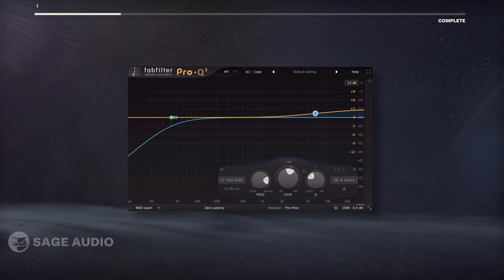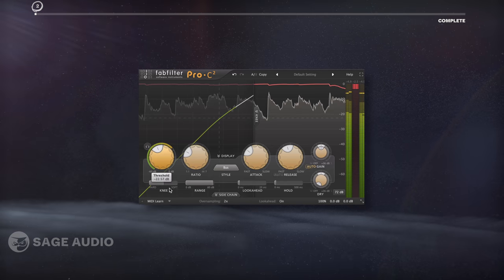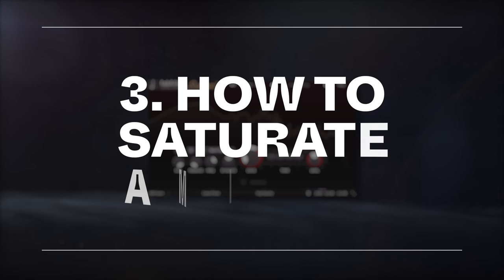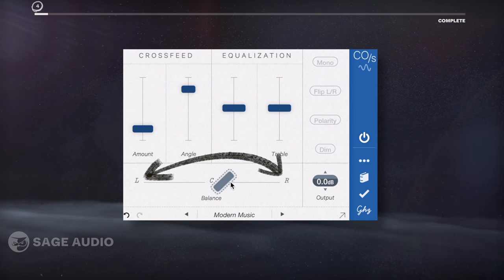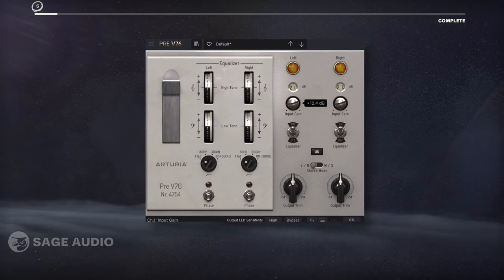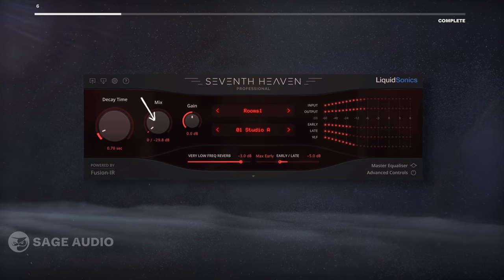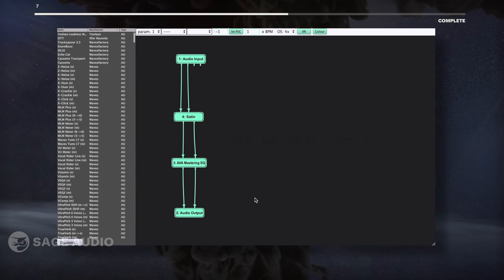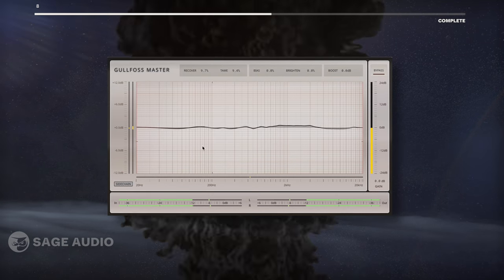How to Mix Bus Process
Click the link above to learn how we make your mixes sound 10 times better, 10 times faster.